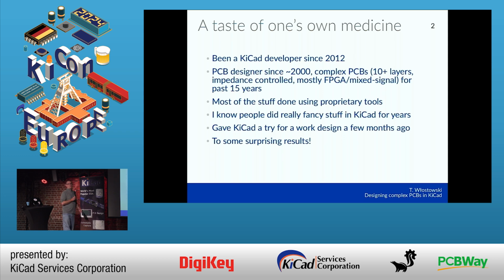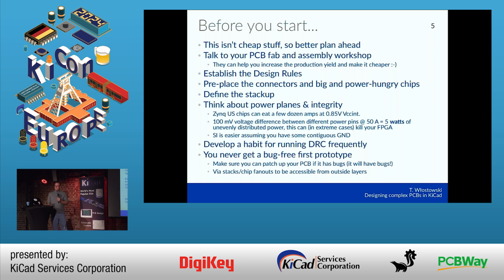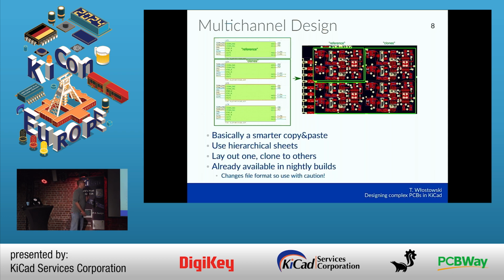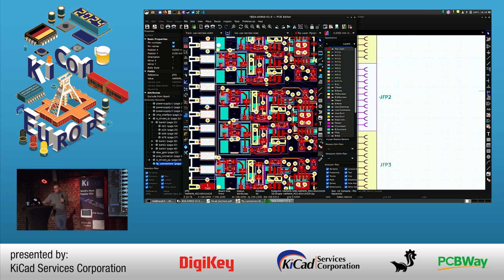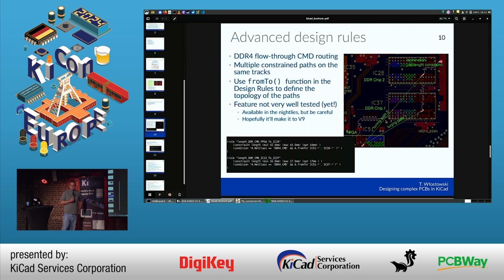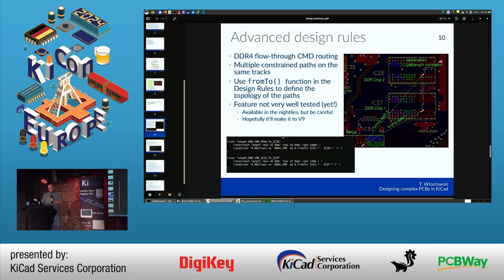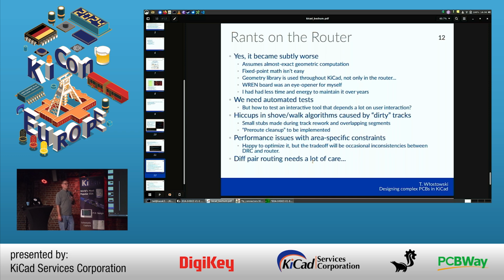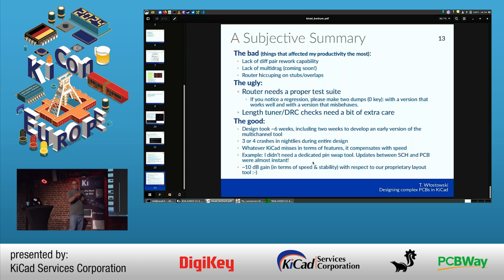Designing complex PCBs in Kicad - Tomasz Włostowski - KiCon Europe 2024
Board complexity requires planning to execute a successful project. In this talk, I will discuss the successes and potential pitfalls when starting your next board.